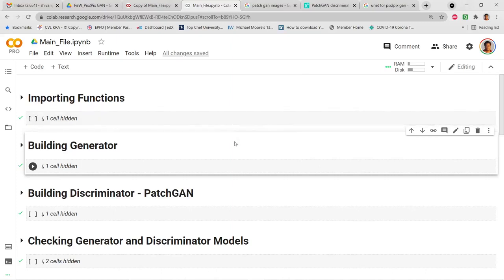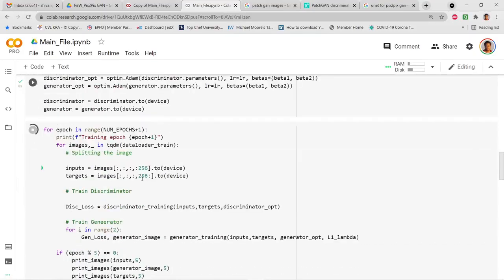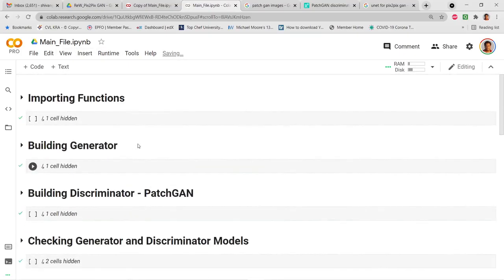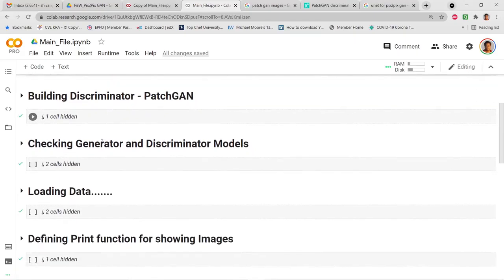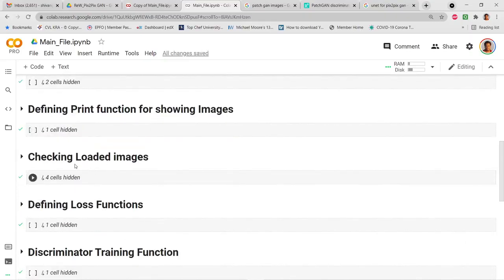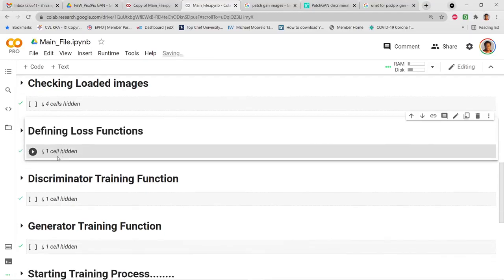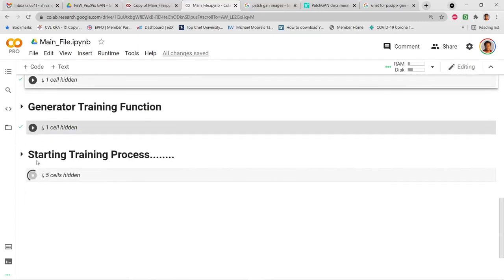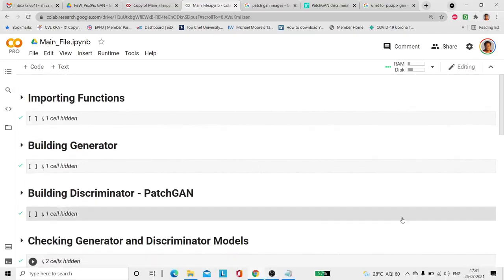Overview of Pix2Pix GAN Coding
Github Link:-